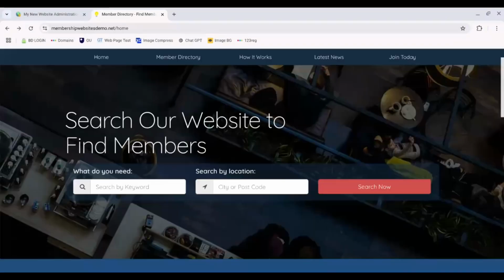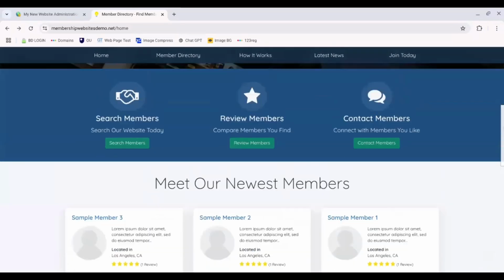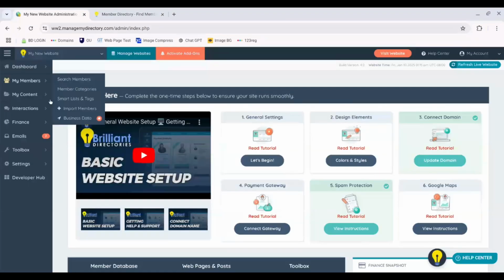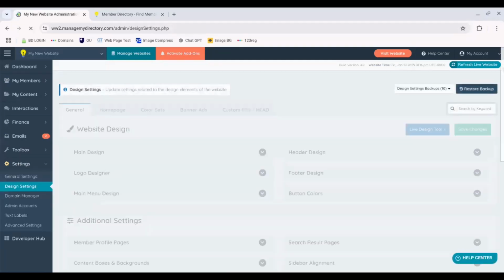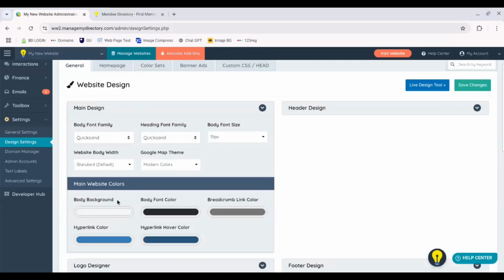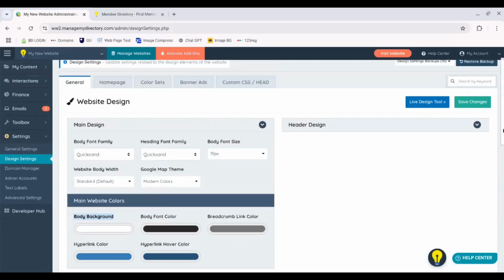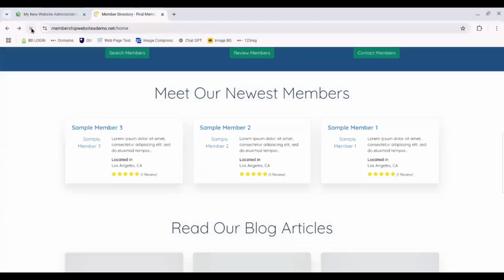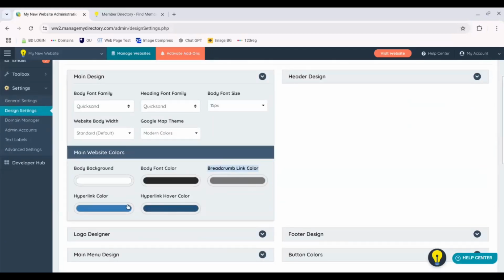How can I change the body background on the main website? (Brilliant Directories)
In this quick tutorial I show exactly where to update your site’s body background colour in Brilliant Directories. From the admin dashboard, open Settings → Design Settings and adjust the Main Design body background to match your brand — whether that’s pure white (RGB 255, 255, 255 / FFFFFF), a subtle light grey, or a custom hex. I also explain how this change impacts the look and feel across your homepage, search results and member profiles, plus simple checks for text contrast, readability and accessibility so your pages stay clean and professional.

You’ll learn practical tips for aligning the body background with header and footer colours, keeping content boxes and cards legible, and avoiding clashes with buttons and links. Perfect for fresh launches, quick theme refreshes and brand consistency across your membership or directory website.

Want it done for you? Get one-to-one Build & Support for Brilliant Directories sites, including branding, design setup and optimisation